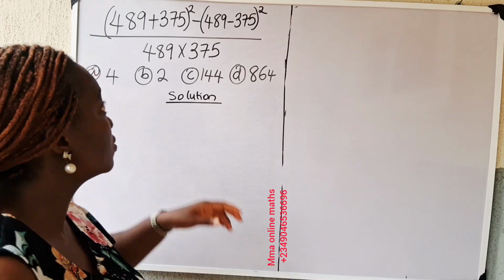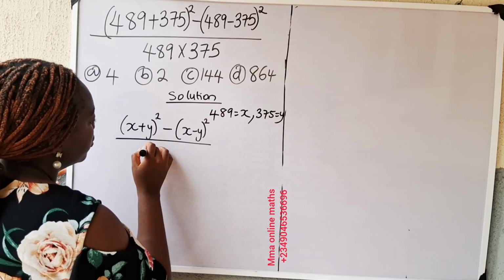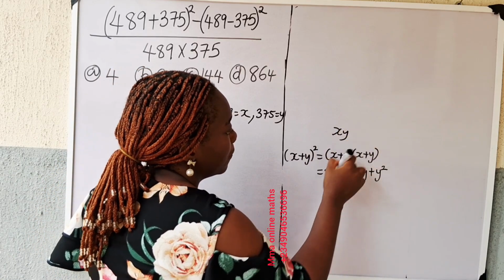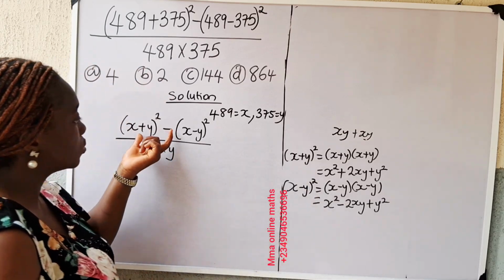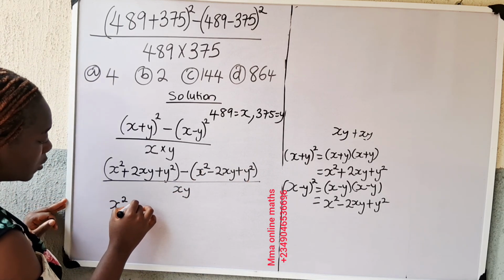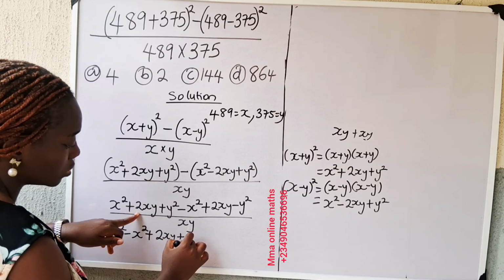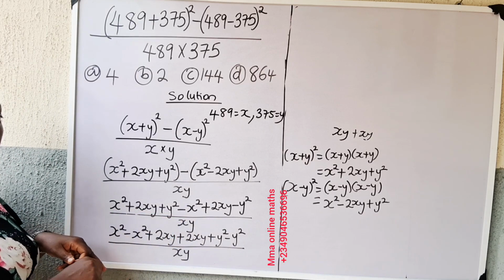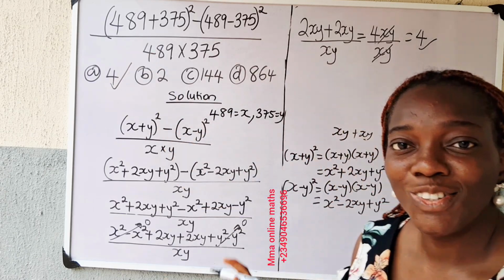Olympiad style simplification. Can you solve this??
🧠 Think this question requires long expansion? Think again!
In this video, we solve:
Most students try to expand everything… but that takes time and increases mistakes!
🔥 In this lesson, you’ll learn:
The powerful algebraic identity shortcut
How to recognize patterns instantly
How to simplify in seconds instead of minutes
A trick that appears in WAEC, GCSE, SAT & Olympiad exams